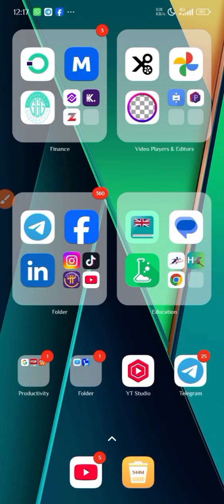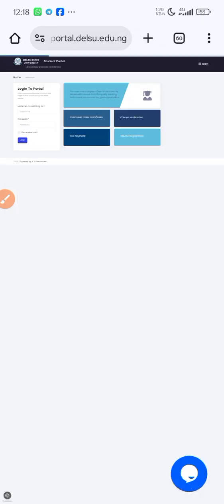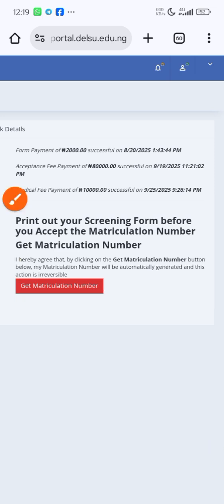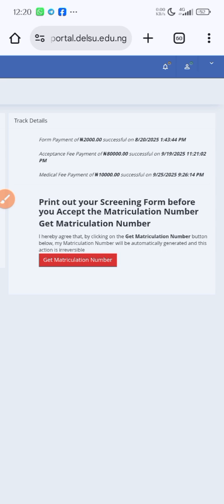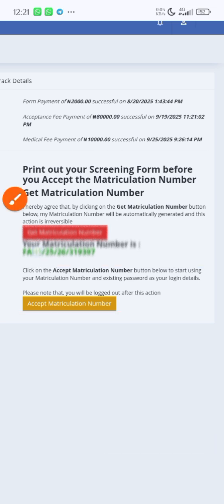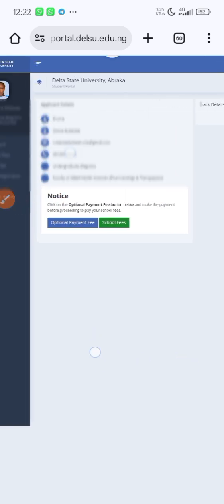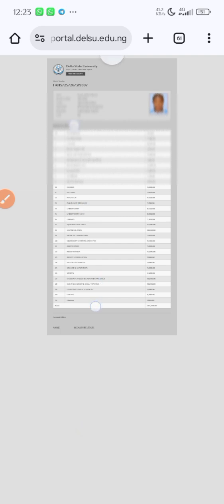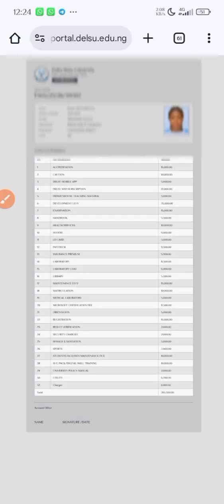✅ How to Generate Your Matric Number After Screening on DELSU Portal (2025 Guide)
Many students have completed their screening in DELSU but still don’t know the next step — generating their matric number. In this video, I’ll walk you through the complete process of generating your matric number directly on the DELSU portal after screening.

Whether you’re a newly admitted student or someone still trying to confirm your status, this video will clear every confusion about the DELSU admission and matriculation process.

📍 In this video, you’ll learn:

How to access your DELSU student portal correctly

The step-by-step process to generate your matric number

What to do if your matric number isn’t showing

Portal errors and how to fix them

When DELSU usually activates matric numbers after screening

🎯 Why this matters:
Your matric number is your official student identity in DELSU — it gives you access to course registration, result checking, medicals, and everything academic. Getting it right early saves you stress later.

💬 Helpful Tips:

Make sure you’ve completed both screening and medical screening before checking.

Use your correct JAMB registration number and active email.

Avoid using cyber cafés that save passwords on browsers — protect your portal!

How to Book Medical Screening Appointment on DELSU Portal

Common Screening Mistakes to Avoid

DELSU Accommodation Guide for Freshers